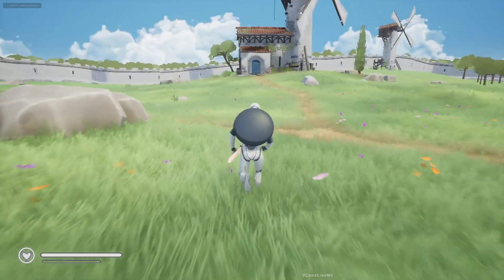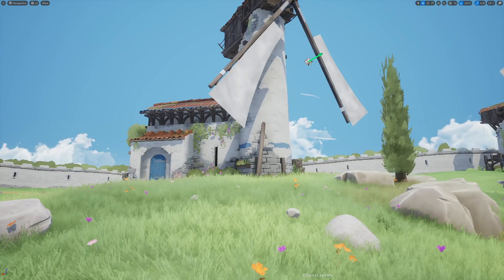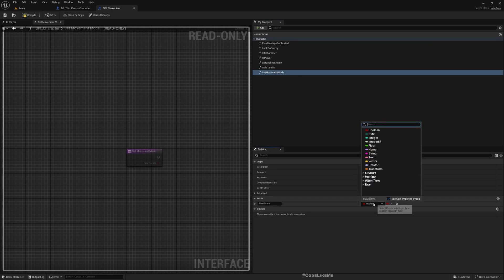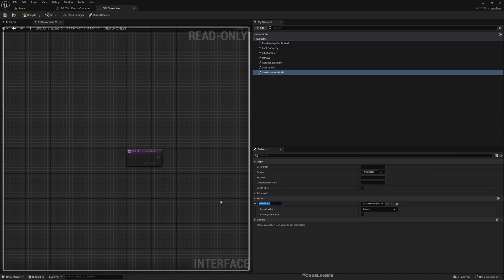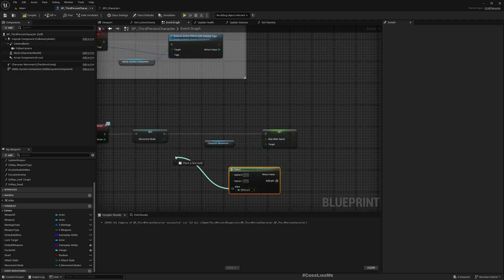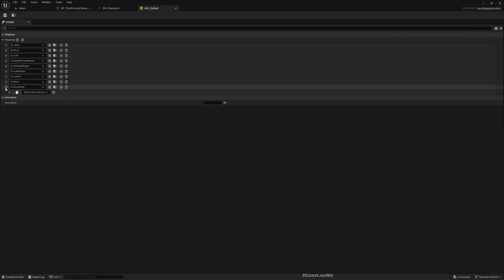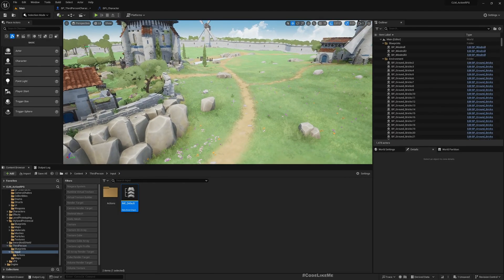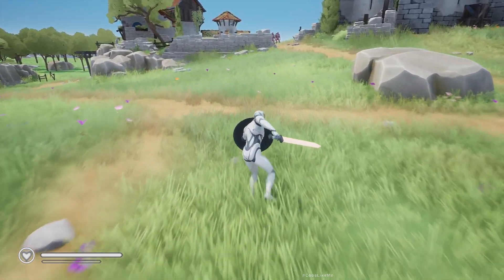Unreal Engine 5 Toggle Run and Walk - Action RPG #53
This is the 53rd episode of my new tutorial series on Action RPG game using Gameplay Ability System. Gameplay ability system (GAS) is a framework introduced by epic games that is designed to support a data driven gameplay programming architecture.
Today we are going to implement a toggle run and walk system for the characters. I am going to implement it in such a way where we can use it for both player and NPC characters in either regular unarmed or armed state. Player will be able to use toggle run input to switch between running and walking as default movement mode and NPCs will use the toggle to control their movement based on the situation.